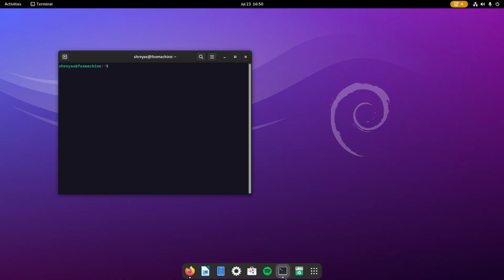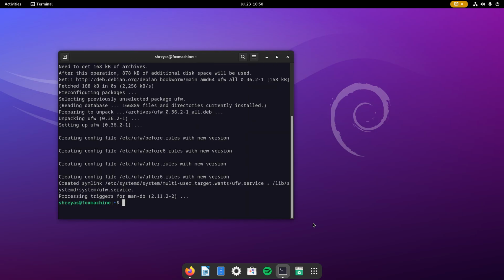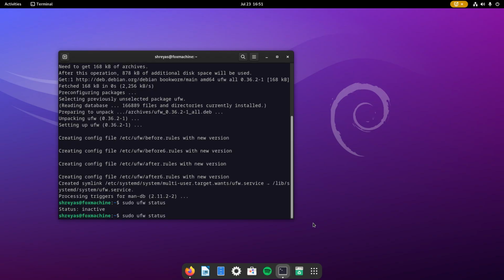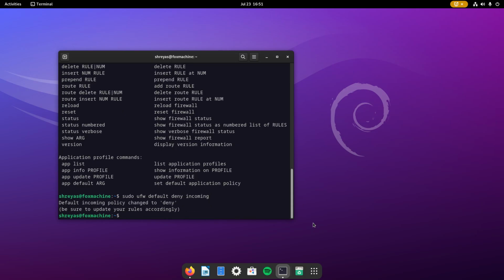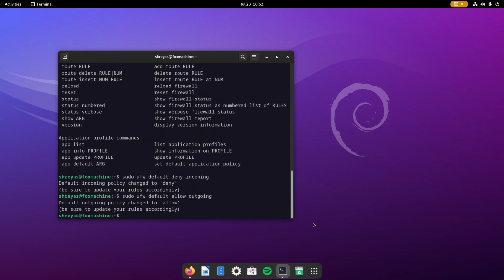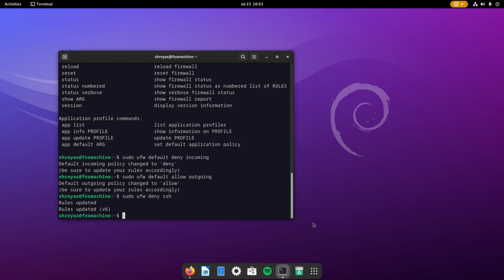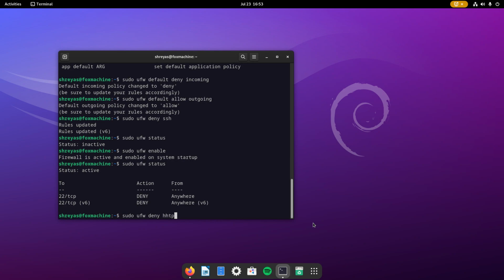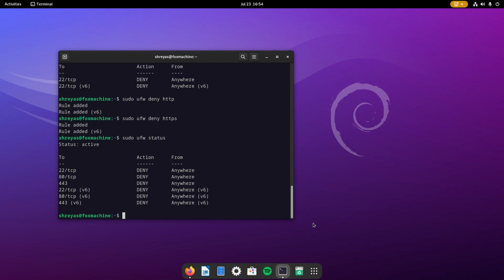Stop Hackers! Simple Linux Firewall Setup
Are you worried about the security of your Linux system? 🛡️ In today's digital world, protecting your PC from cyber threats is more critical than ever. This beginner-friendly tutorial will show you exactly how to set up a powerful yet simple Linux firewall using UFW (Uncomplicated Firewall) – your first line of defense!
What You'll Learn:

    What a firewall is and why it's essential for your Linux system.
    How to install UFW if it's not already on your Debian/Ubuntu machine.
    The most important basic UFW commands you need to know.
    How to configure default policies to deny incoming and allow outgoing traffic.
    Setting up specific rules to allow essential services like SSH (if you need it).
    Blocking SSH access for enhanced security if you don't need remote access.
    How to enable and verify your UFW firewall is working correctly.
    Tips for securing your personal Linux desktop against common threats.

This video focuses on easy-to-follow steps that even beginners can quickly implement to make their Linux system more secure within minutes! Don't leave your system exposed – learn to set up UFW today and give hackers a harder time!
Commands Used (for quick reference):

   # sudo apt update && sudo apt install ufw (Install UFW if needed)
   # sudo ufw allow ssh (Only if you need SSH access)
   # sudo ufw deny ssh (If you want to explicitly block SSH)
   # sudo ufw status verbose (Check status and rules)

Important Note: If you are configuring UFW on a remote server via SSH, always allow SSH access (port 22) BEFORE enabling UFW, otherwise you will lock yourself out!
Ask questions or share basic UFW tips in the comments.